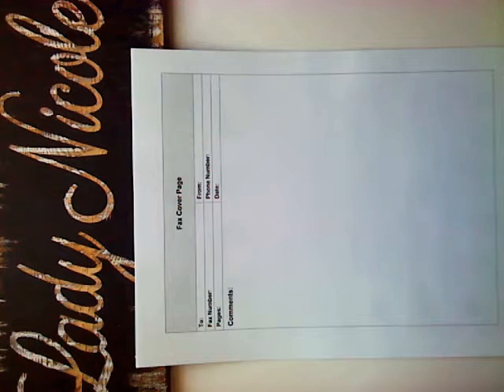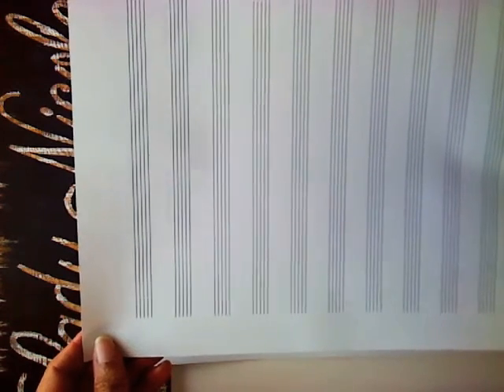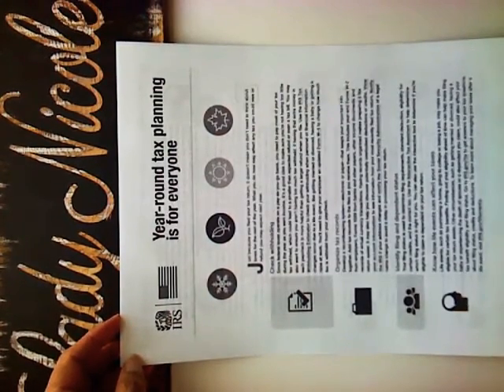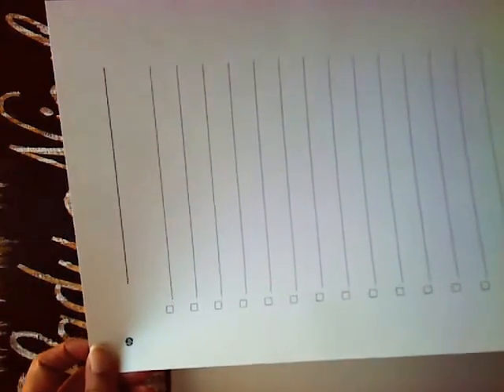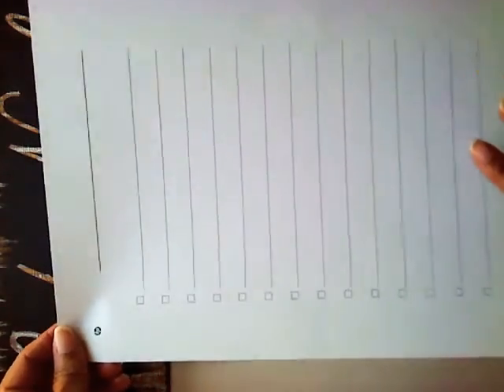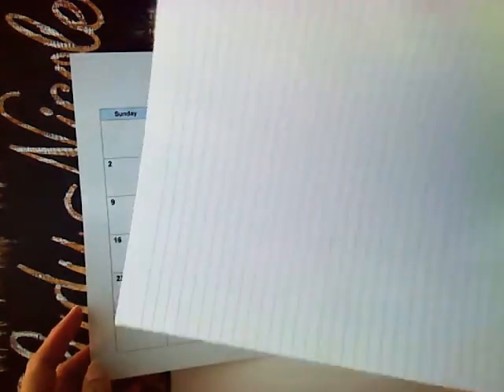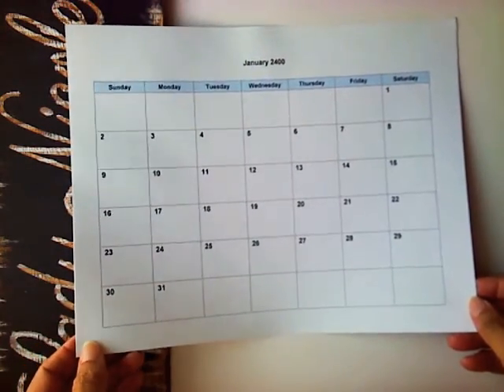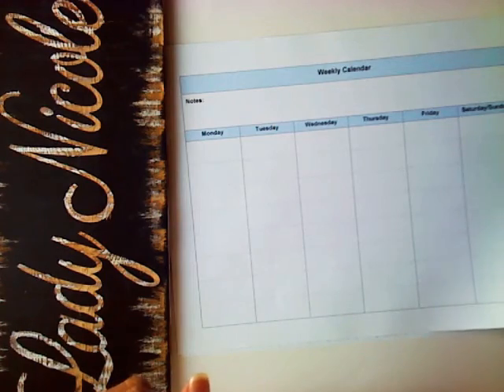SmallBusiness Trackers | "I already have that..."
...tracking your aliveandlocal podcast special events, deciding on pivotal next action steps for unique projects like NaNoWriMo and managing the tax forms, plus physical and/or digital paperwork. {pheeeeew} While on holiday and/or stay~cation, you can find essential time to curate content for your Spring/Summer season during my Winter workshops.